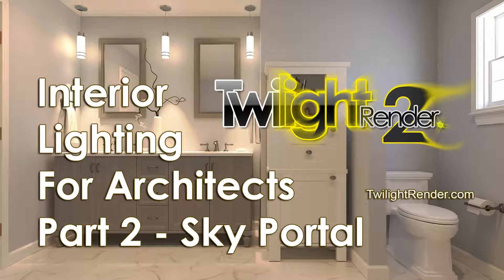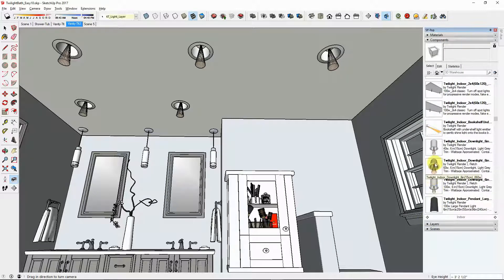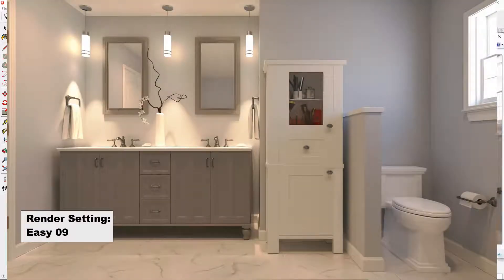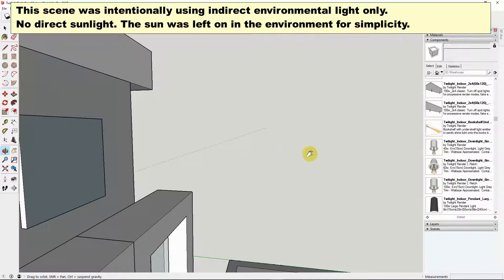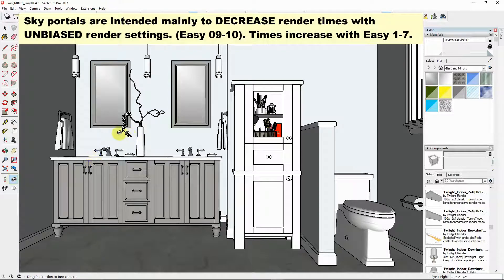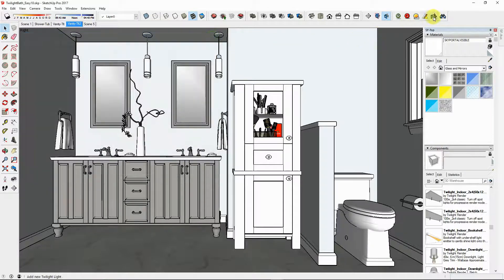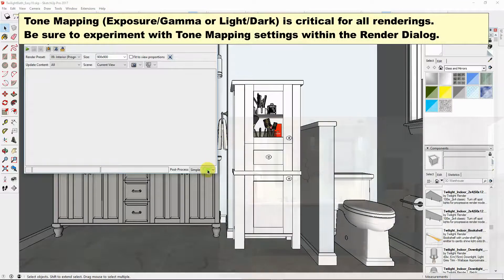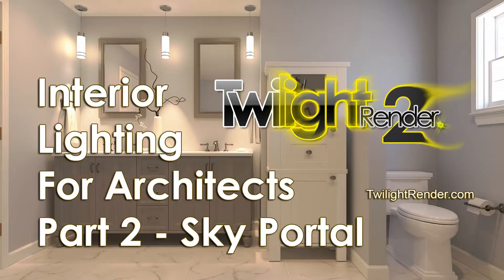Twilight Render Tutorial Interior Lighting Part 2 Sky Portal and Natural Light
Twilight Render Tutorial Interior Lighting For Architects Part 2 - Sky Portal and Natural Light
How to speed up unbiased render times using Sky Portals in Twilight Render Plugin for SketchUp